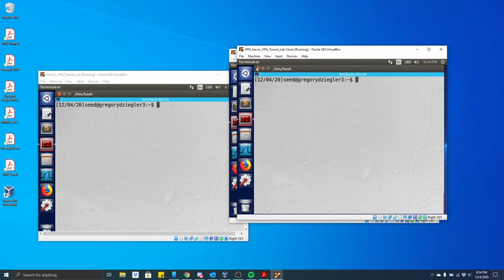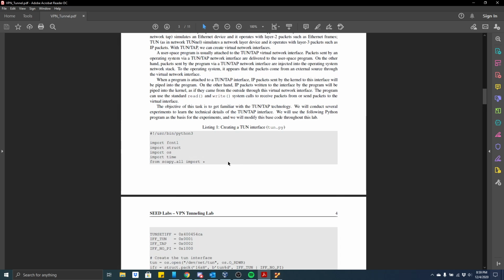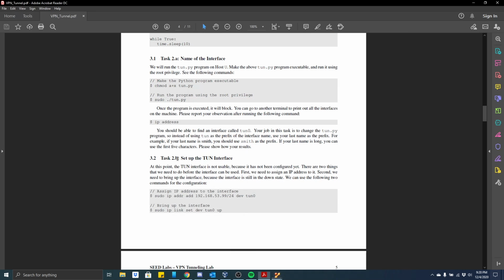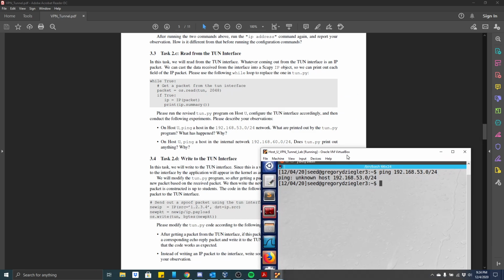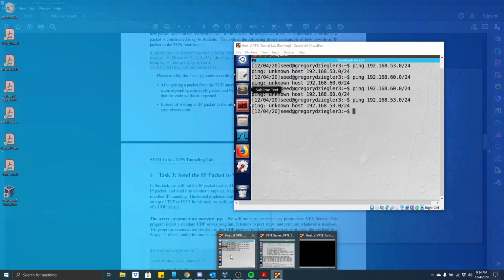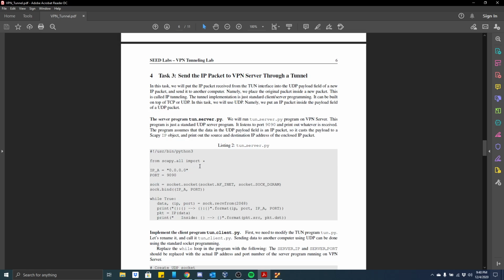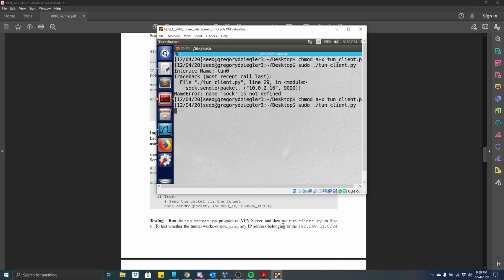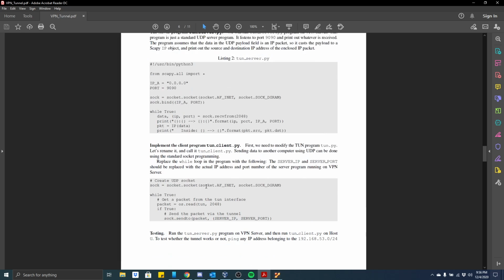SEED Labs - VPN Tunneling Lab Tasks 1 - 3